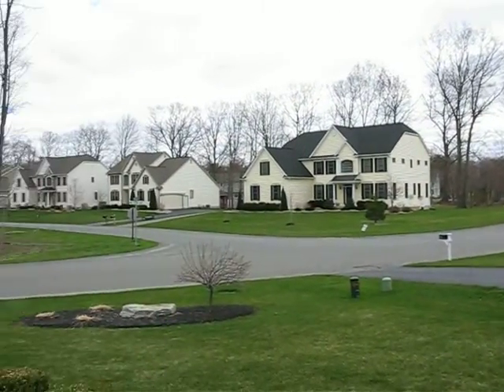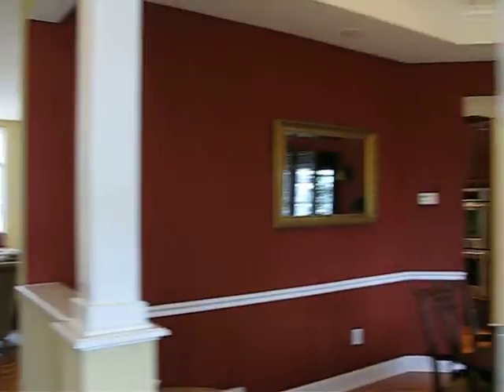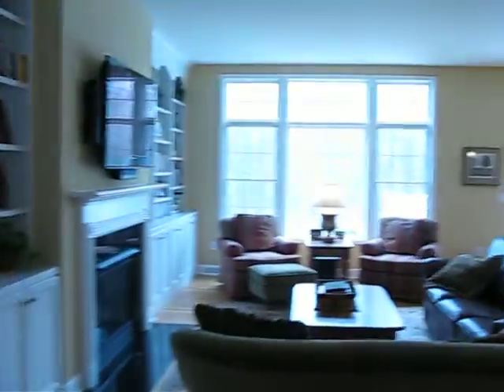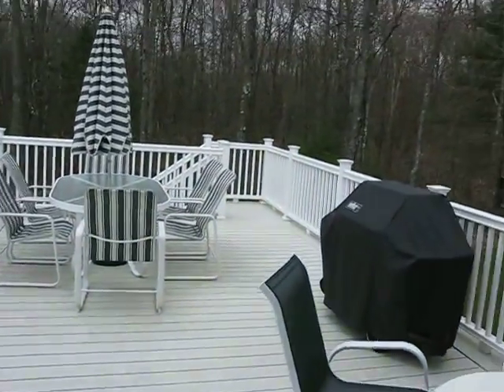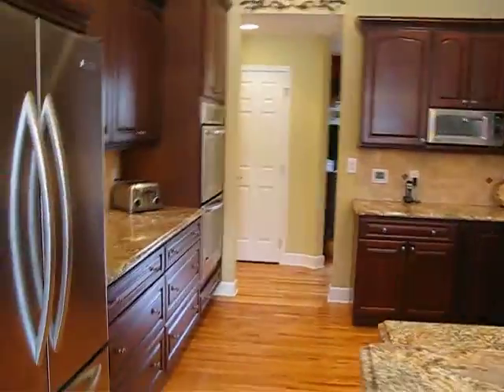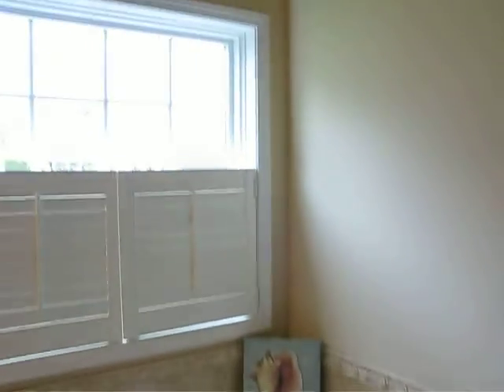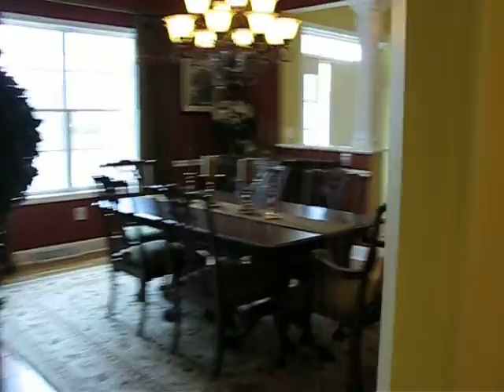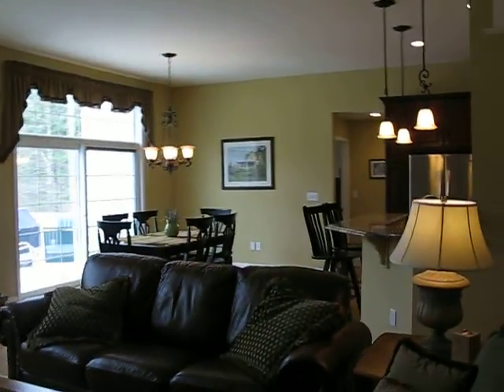27 West Sky Lane, Clifton Park, New York 12065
27 West Sky Lane, Clifton Park, New York 12065